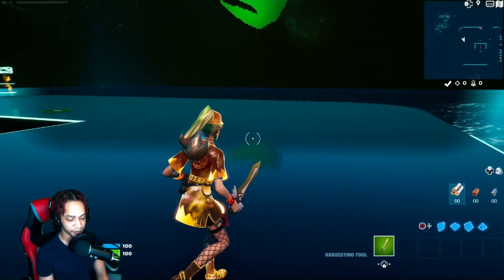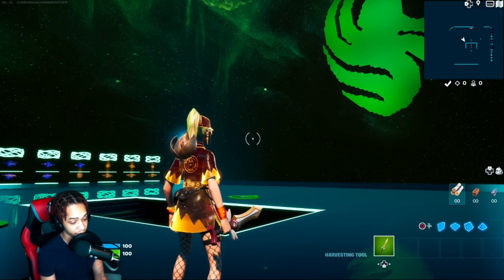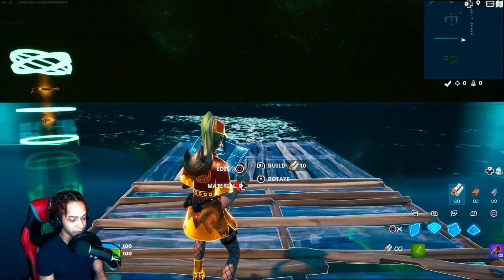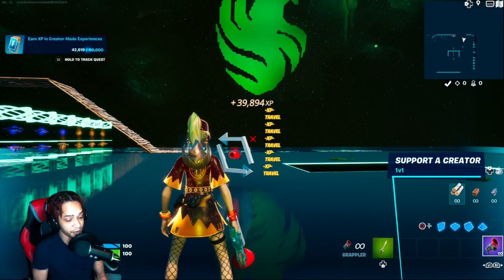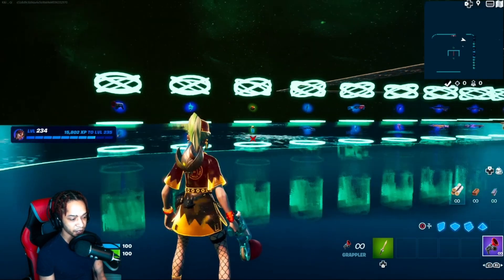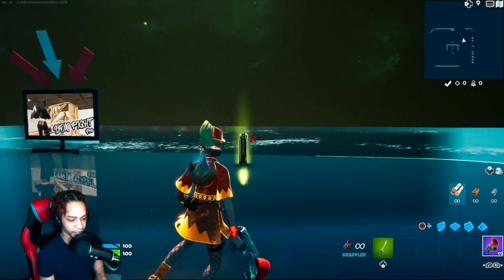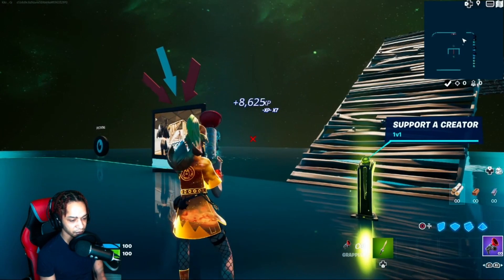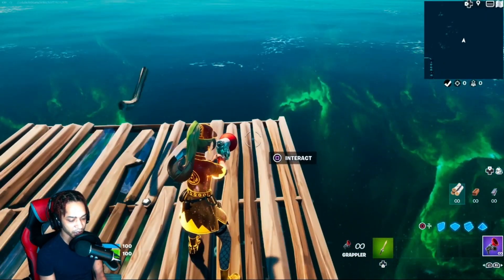Get 300k Per Minute Doing This Fortnite XP Glitch Chapter 4 Season 1 🔥🥵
Fortnite XP GLITCHES - Brand new glitch - guaranteed to help you level up & unlock all Battle Pass rewards.

Load creative and enter code as follow:
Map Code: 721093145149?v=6